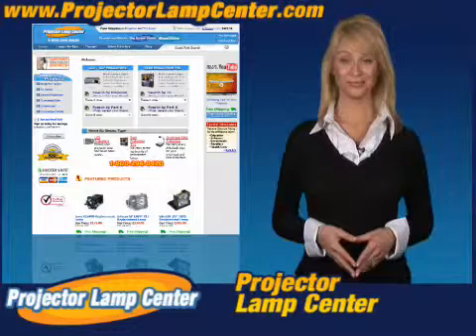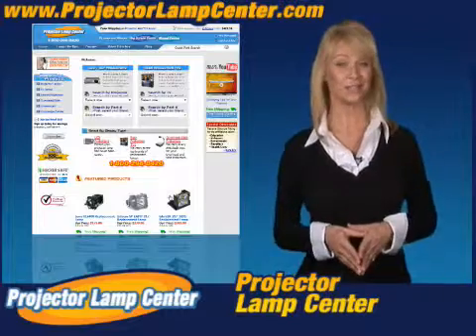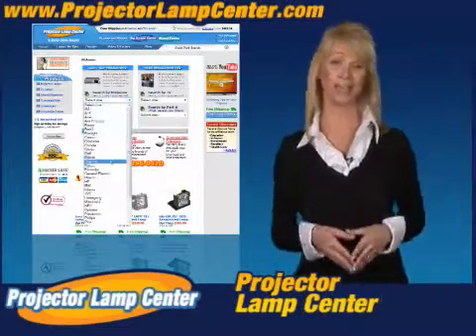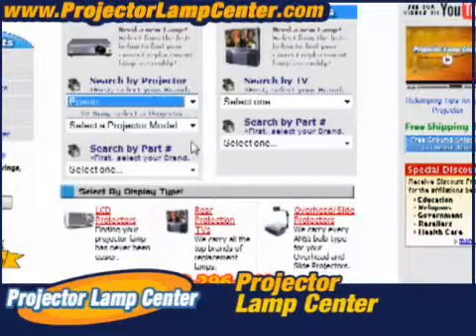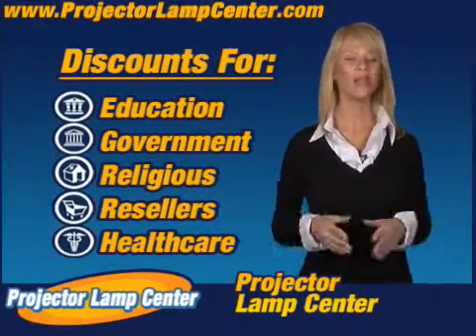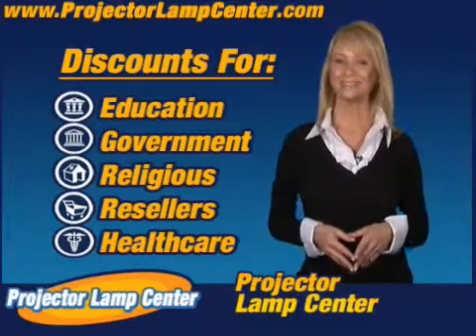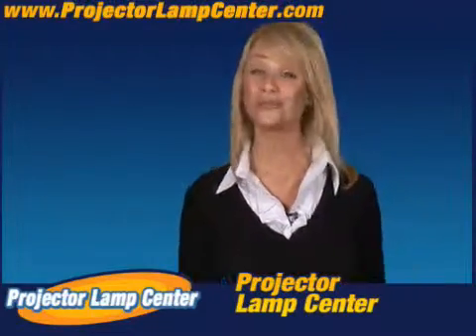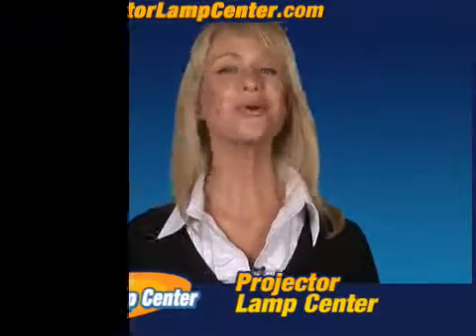Projector Lamp Center